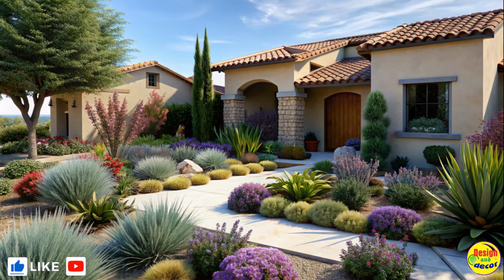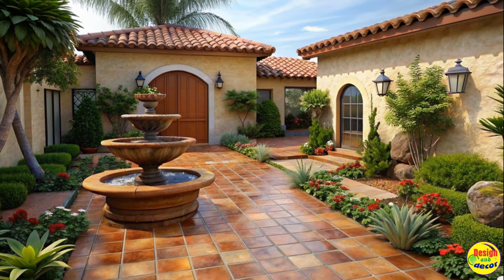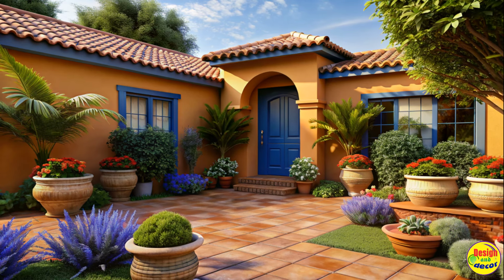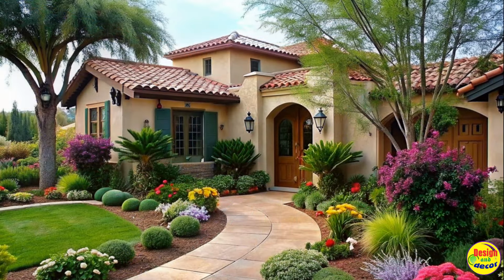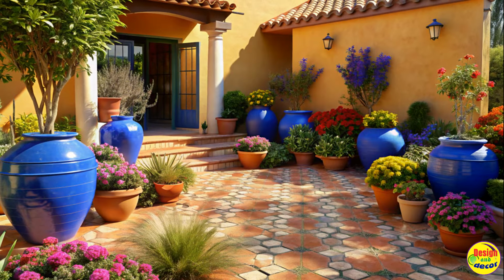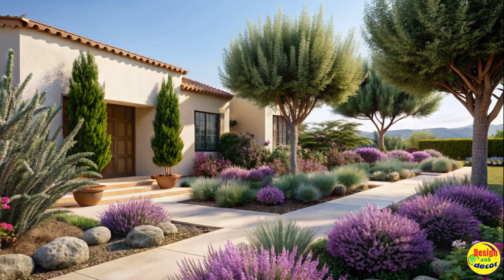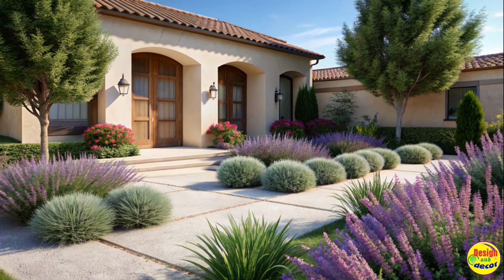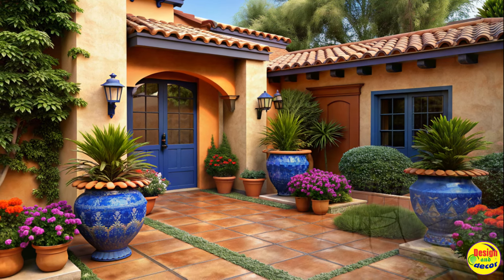Mediterranean Front Yard Landscaping | Original Ideas to Spruce Up Your Outdoor Space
Welcome to our video on creating a Mediterranean-inspired front yard! If you're looking to enhance your outdoor space and bring a touch of elegance to your home, you've come to the right place. Join us as we delve into a world of captivating landscaping ideas and design elements that will transform your front yard into a mesmerizing oasis. Our team of professionals will guide you through original designs and provide inspiration that will leave your neighbors in awe. Get ready to elevate your curb appeal and immerse yourself in the enchanting charm of the Mediterranean.
"Enhance the beauty of your outdoor space with a Mediterranean-inspired front yard design. Elevate the elegance of your home and create an enchanting oasis that leaves a lasting impression. Discover the art of landscaping and design elements that will transform your front yard into a captivating masterpiece. Let's explore original ideas and find inspiration to achieve a stunning Mediterranean paradise. MediterraneanInspiration FrontYardDesign OutdoorElegance"

Looking to enhance the beauty of your outdoor space? Discover the allure of a Mediterranean-inspired front yard. Elevate your home's curb appeal and infuse elegance into every corner. From captivating landscaping ideas to innovative design elements, creating a captivating oasis is within your reach. Let's explore original designs and seek inspiration together, transforming your front yard into a stunning Mediterranean paradise.

Elevate Your Outdoor Space with a Mediterranean-Inspired Front Yard

Are you looking to transform your front yard into a captivating oasis that exudes charm and elegance? Look no further! Creating a Mediterranean-inspired front yard is the way to go. 🌿✨

With the right landscaping ideas and design elements, you can turn your outdoor space into a stunning Mediterranean haven. Picture vibrant flowers, lush greenery, and captivating architectural features that transport you to the idyllic coastal regions of the Mediterranean. 🏖️

Not only does a Mediterranean-inspired front yard add a touch of elegance to your home, but it also enhances its curb appeal. Imagine welcoming guests with a mesmerizing sight that leaves a lasting impression. 😍

To achieve this, let your creativity flow! Incorporate elements such as stone pathways, rustic terracotta pots, and serene water features. These small details can make a significant impact on the overall aesthetic.

Consider planting native Mediterranean plants like lavender, rosemary, and bougainvillea. These not only thrive in the climate but also contribute to the authentic Mediterranean vibe you desire. 🌺🌱

Remember, a Mediterranean-inspired front yard is more than just a landscape; it's an experience. It's about creating a space that transports you to a place of tranquility and relaxation, right in the comfort of your own home. 🏡

So, why wait? Let's embark on this journey of transforming your front yard into a captivating Mediterranean oasis. 🌅✨